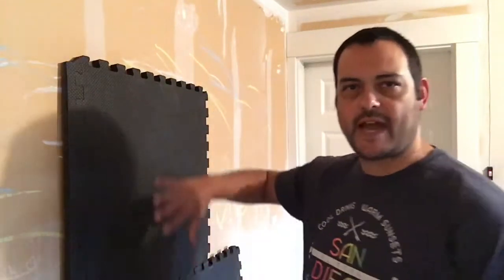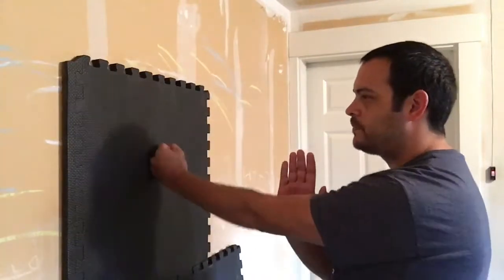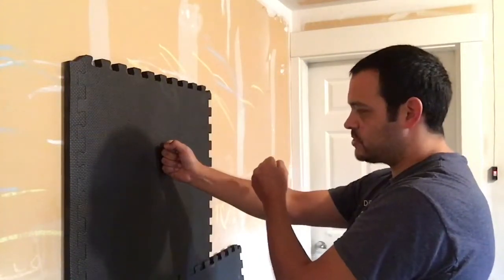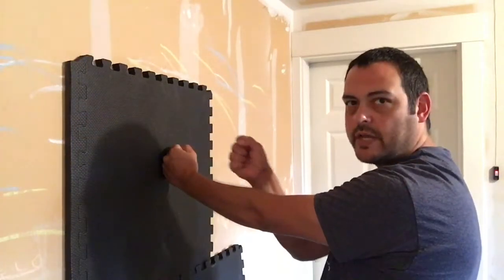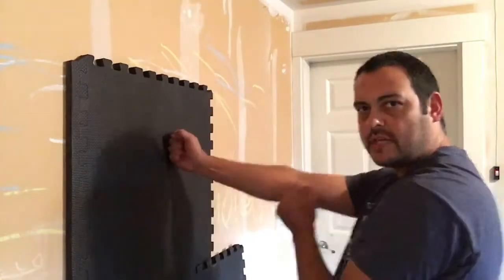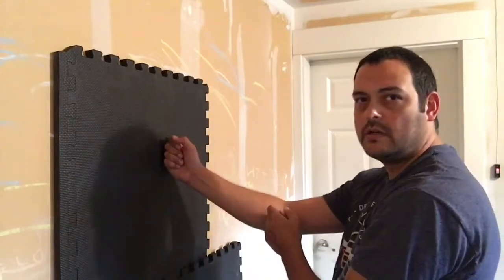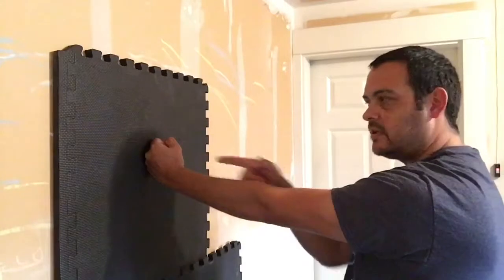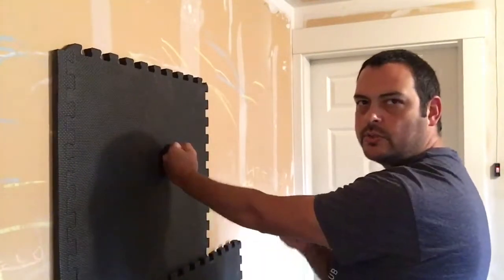Wing Chun Tips To Improve The Wing Chun Chain Punch.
This video on how to do the Wing Chun punch is actually a continuation of my last video where I go over the Wing Chun techniques for the basic guard.

You can watch that video here: "Wing Chun Techniques for the basic Wing Chun guard and chain punch

So in this video, I'm just going to be giving you a few more pointers on the chain punch. I've got my gym mat mounted up against the wall here. I've actually just stacked them up against the wall so I have a surface to punch.

If you are interested in the exercise mats you can check them out on Amazon

As we learned in the last video, we have our guard, man-sau in front, wu-sau in the rear. For the chain punch, we make a palm up with your rear hand and it's gonna go straight off of your forward hand and replace it. Then the forward hand is going to come right back to about your elbow.

When you're connecting with the target you want to connect with your bottom knuckles, not your top ones, that's punching down. You want to connect with the bottom knuckles to keep a nice straight line through your wrist, extend on impact through the target, and then relax at the elbow.

A little secret here, you're also using your lats. Your lats are going to be what's pushing the elbow forward. There are a lot more forces that you can produce when you get down to the details.

You're actually pulling energy up from the ground, from your base, through your spine, up your spine, and it's coming out through your lats, elbow, and fist into the target. And this is how you can do the one-inch punch.

When you want to speed it up, start off with three round burst, then see how many you can do in one second. I think my best is five.

Till next time, take care, see you soon.

Say Hello On Social:
Gear Used:
- Interlocking Exercise Mats
- Yoozon selfie stick/tripod
- QIAYA Selfie LED Ring Light